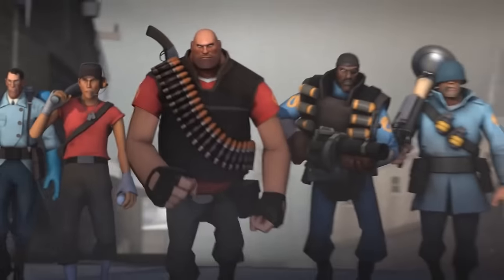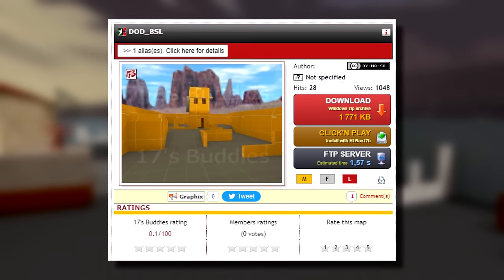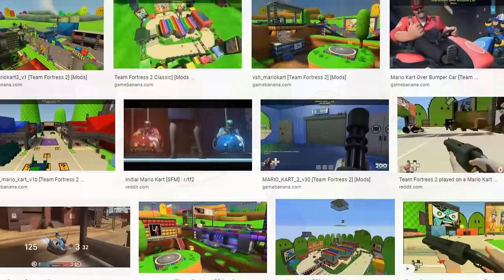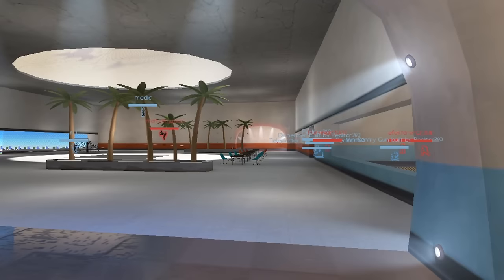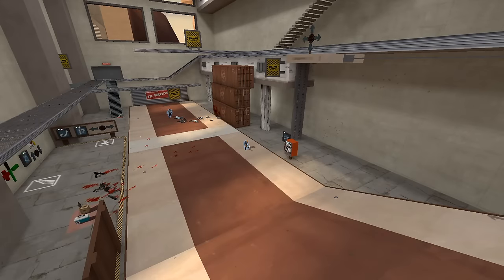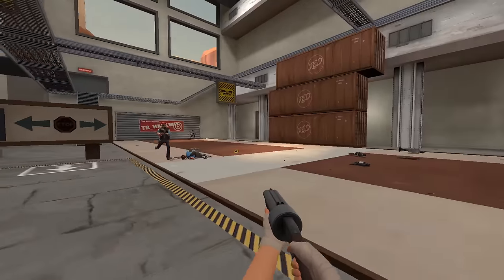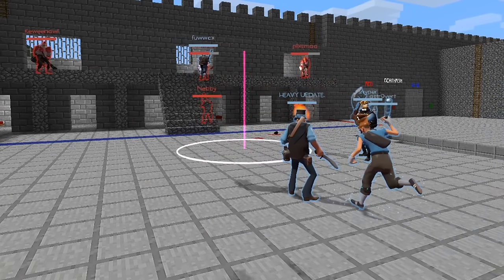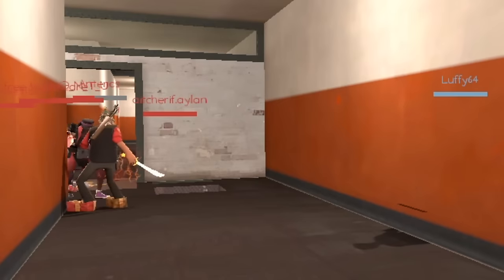Explaining The TF2 Community Maps Iceberg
**FLASHING LIGHTS WARNING THROUGHOUT VIDEO!!**
Team Fortress 2 is home to a whole world of community-created content, with millions of maps ranging from well known classics to obscure gems of the past. Join me as I delve into the homemade, definitive community map iceberg chart, explaining every map as I go along.

Intro: 0:00
Tier 1: 1:38
Tier 2: 13:08
Tier 3: 35:45
Tier 4: 1:05:26
Tier 5: 1:34:07
Tier 6: 1:53:31
Outro: 2:05:26

This video is my biggest project of all time, taking approximately 3 months to plan, script, record and edit. I humbly appreciate your patience, and I hope you all enjoy this unit of a video!